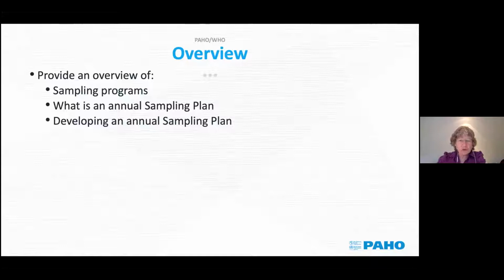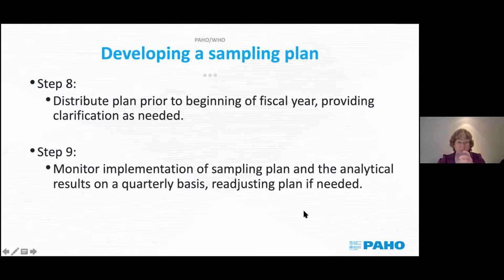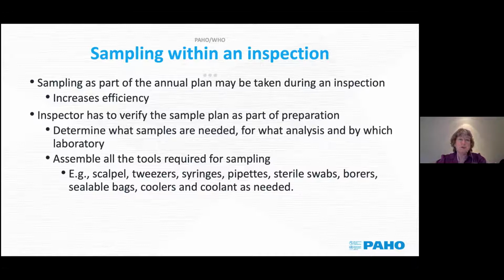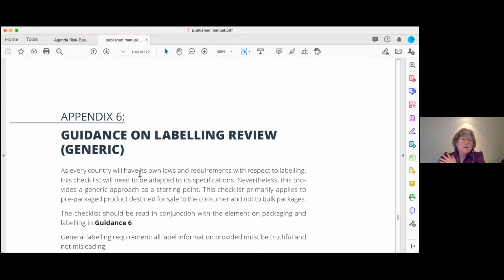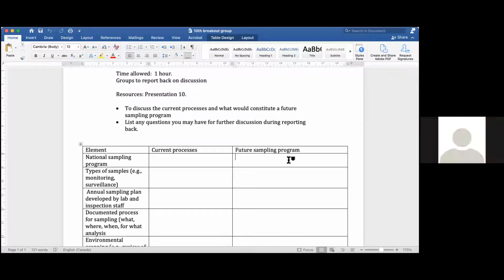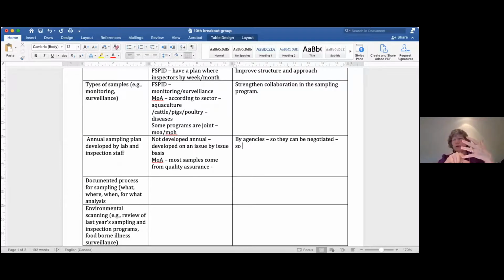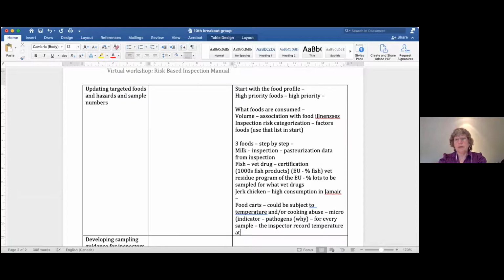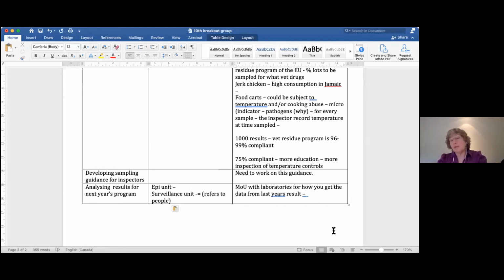10th Session of Risk-Based Food Inspection Online Training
PANAFTOSA-PAHO-WHO and R&D Blueprint
15th-26th March 2021
Developing a sampling program:  Provide an overview of how an annual sampling plan can be developed.